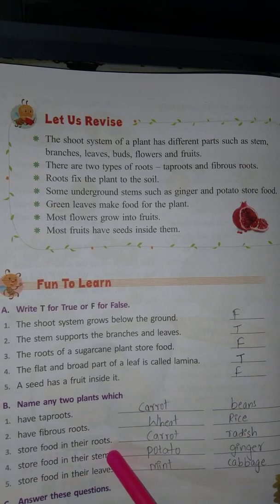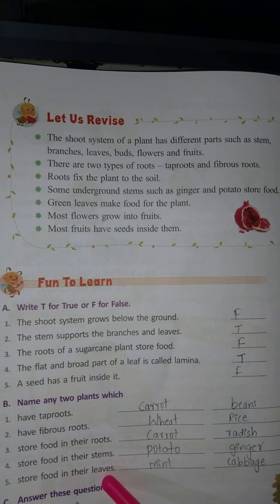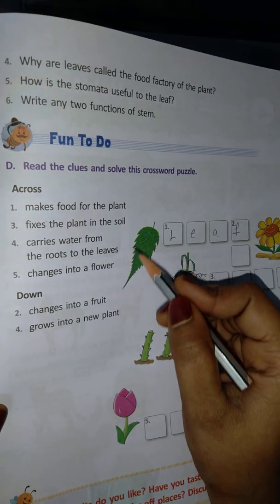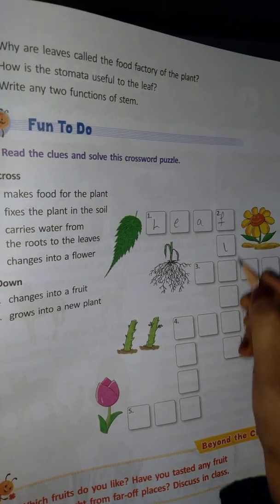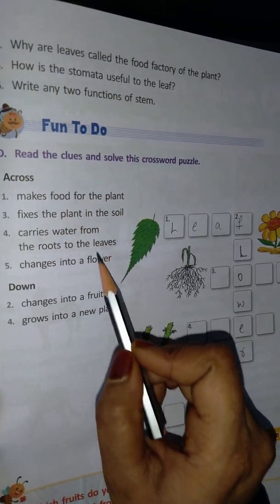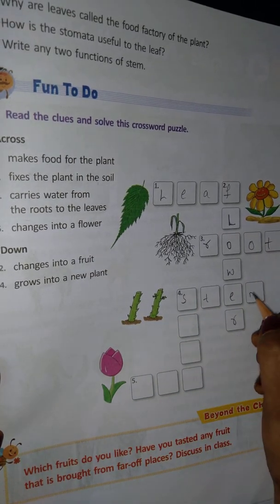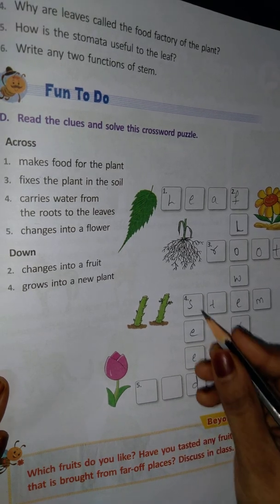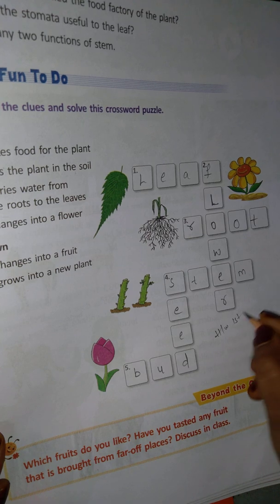3RD CLASS SCIENCE 3RD LESSON PARTS OF A PLANTS PART 04